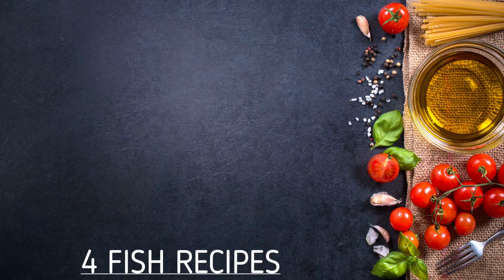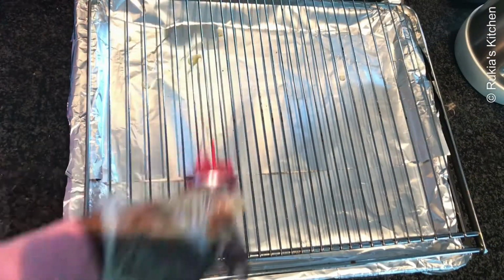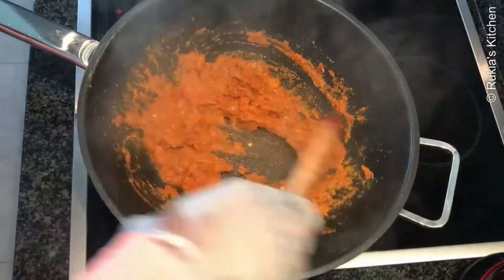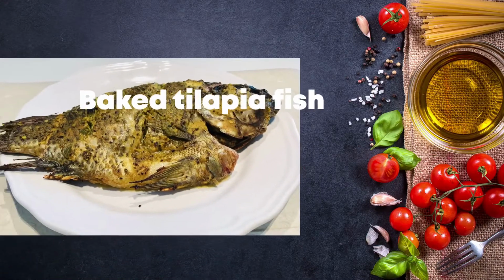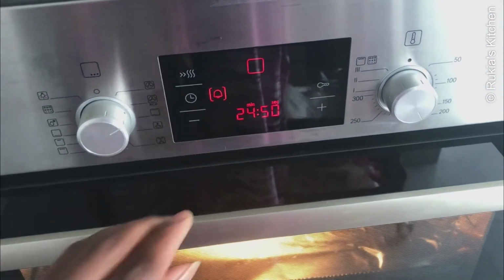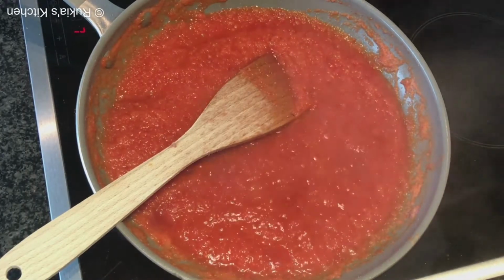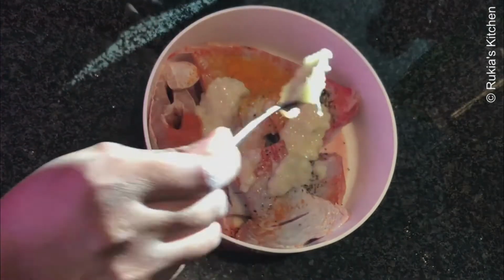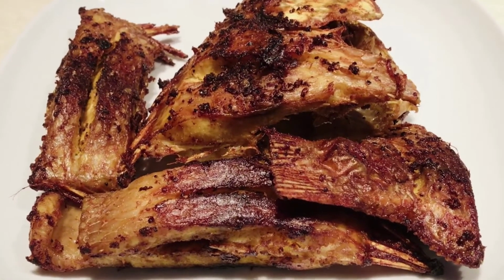4 types of fish recipes | How to cook tilapia fish in 4ways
Cookpad: Rukias kitchen